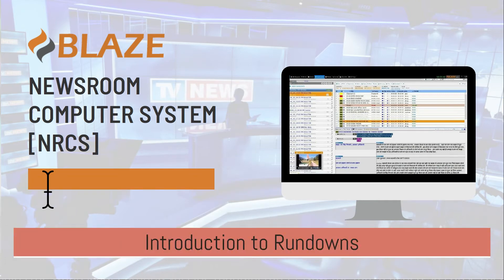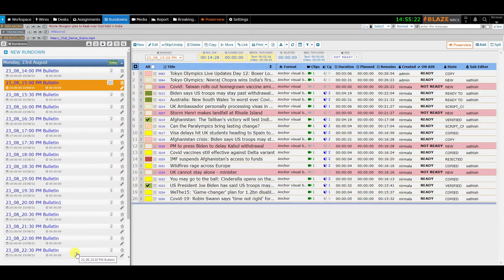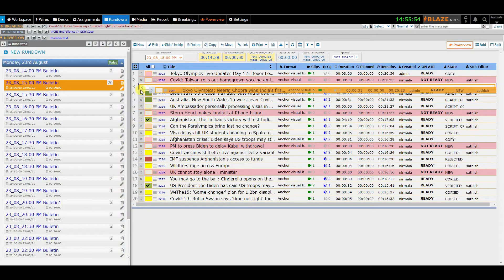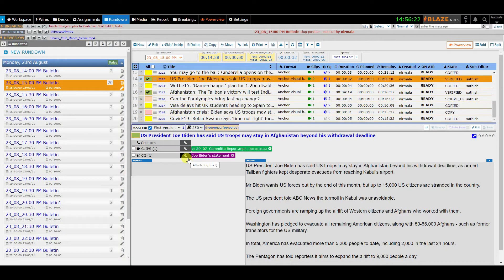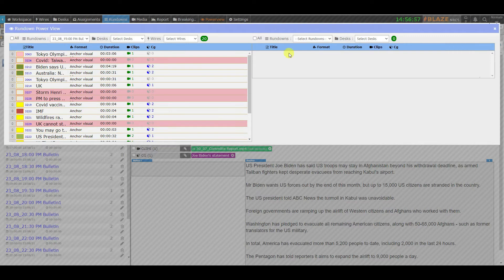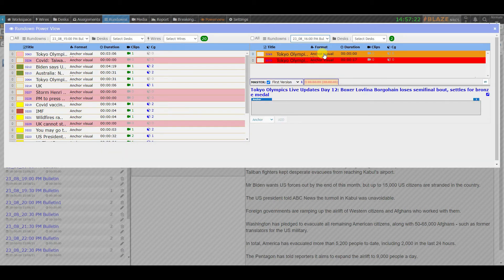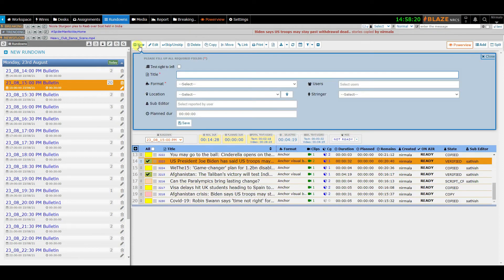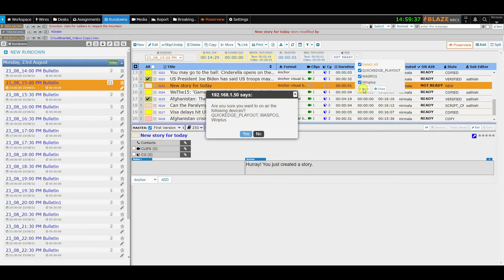Introduction to Rundowns - Blaze NRCS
This video introduces you to various operations possible in the rundown screen of Blaze NRCS